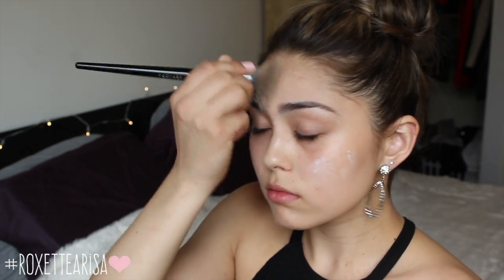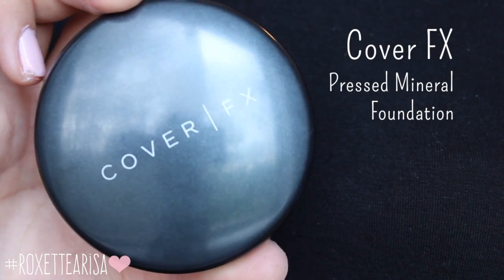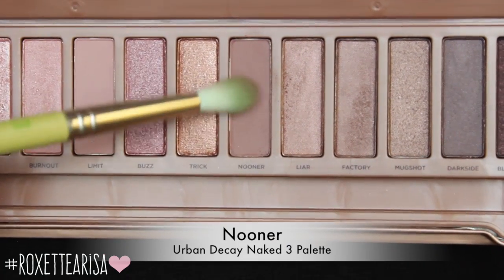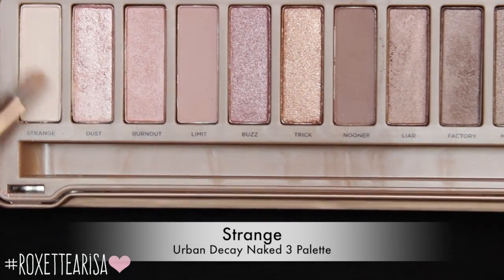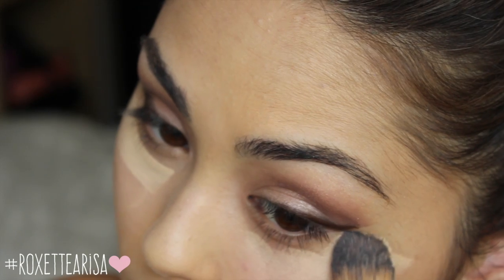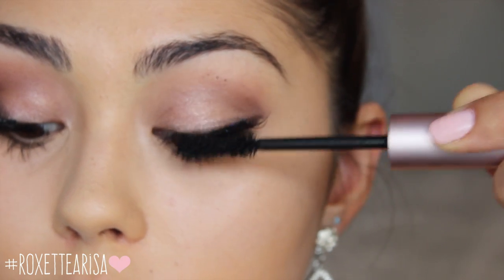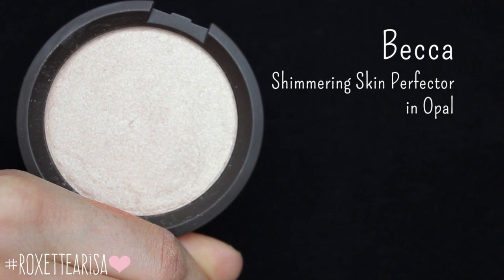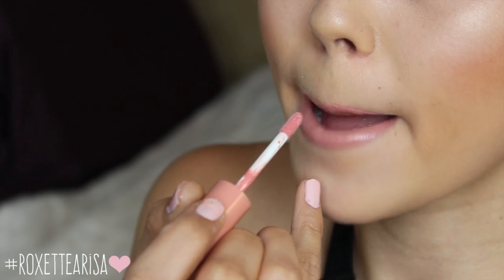Prom Makeup Tutorial | Urban Decay Naked 3 Palette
P.O.B. 29041

» VLUNE VLOG: Figure Skating, Whole Foods, Sephora, Singing, and Healthy Baking
» Morphe Haul | Jaclyn Hill Favorites Palette, Makeup, Brushes and MORE!
» OrganiClear Acne Treatment System | No Dryness or Irritation | Roxette Arisa

Prom 2015 is just around the corner for most of you! I thought it would be the perfect time to do a fun, dramatic, and beautiful makeup look for you all to wear to prom. I decided to use my new baby in this video... the Urban Decay Naked 3 Palette. That being said, this is definitely a rose gold inspired eye look. I decided to pair the rose gold eyes with a pink nude lip and rosy cheeks. Plus highlight is a must! Can I just say the Naked 3 Palette pairs wonderfully with the Becca Shimmering Skin Perfector in Opal?! Love that combo!! Also FYI I used false lashes in this video... I'm not the best at applying fake lashes... to be honest they usually turn out horribly LOL ... but I think this time I hit the nail on the head ;) Like I said in the video, I never attended Prom myself because I was homeschooled for my figure skating career. I'm definitely reliving (the makeup) through you guys!! Sooo if you wanna learn how to get this Prom Makeup Look, just keep watching! Have fun at prom :)

This was a requested video! I always love getting requests so... PLEASE send me more :)

CAMERA USED: Cannon T3i
LENSE USED: Sigma F1.4 30mm

Maybelline Fit Me! Matte & Poreless Foundation in 230 Natural Buff